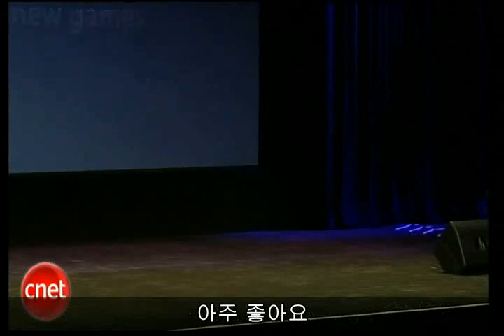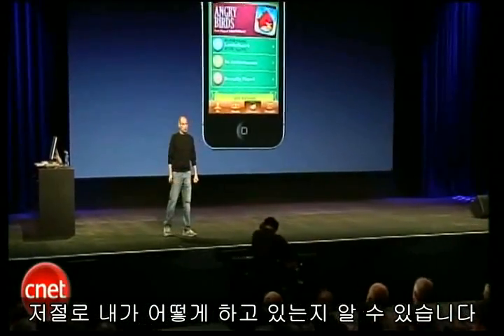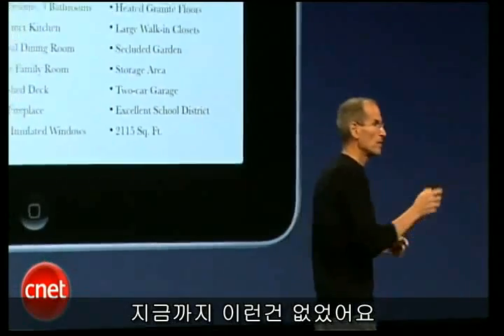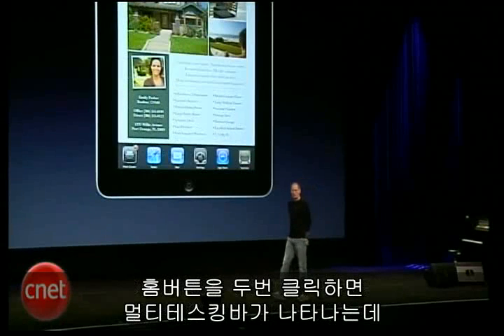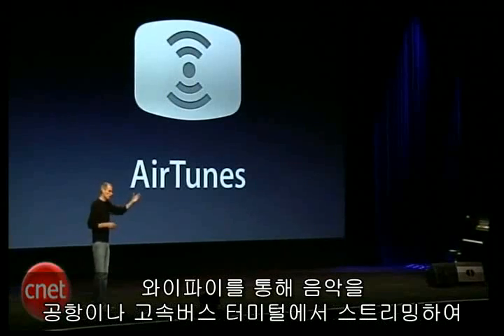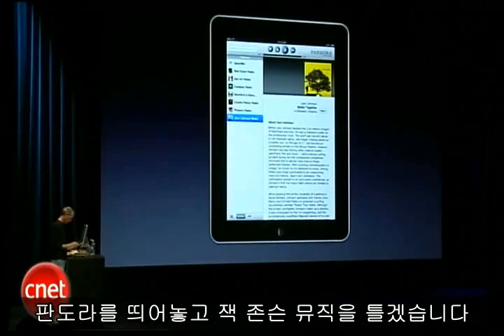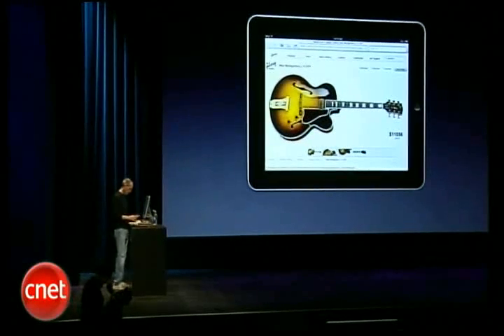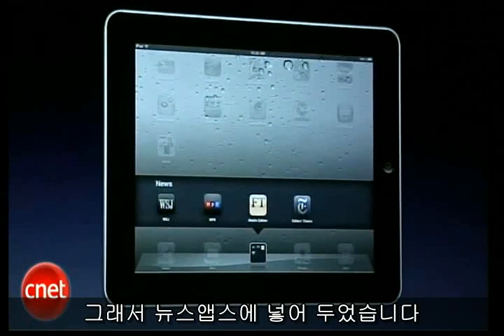[한글자막]애플, 'iOS' 대대적인 업데이트 예고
애플CEO, 스티브 잡스가 1일(현지시간) 미국 샌프란시스코 부에나비스타 예술극장에서 열린 뮤직이벤트에서 iOS 의 대대적인 업데이트를 예고했다.

애플 제품 운영체제인 iOS가 업데이트될 예정이다. 다음주부터 아이튠즈를 통해 다운로드 가능한 4.1버전에서는 블루투스와 각종 버그를 수정했으며 HDR(High Dynamic Standard) 포토 기능과 게임센터 기능이 추가되었다. 스티브 잡스는 특히 HDR기능을 이용한 또렷한 사진을 자랑했다.

스티브 잡스 CEO는 "아이폰4의 성능향상은 물론 이메일 불만사항으로 지적된 버그까지 모두 잡았다"고 강조했다.

오늘 11월 업데이트 예정인 아이패드용 iOS 4.2 버전은 폴더 기능과 멀티태스킹, 무선 프린팅 기능이 추가되었다.